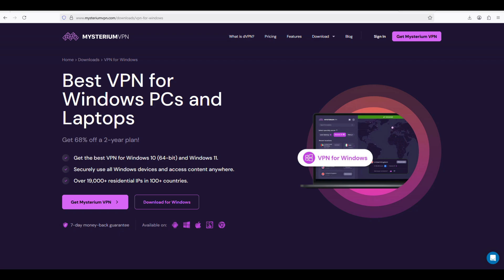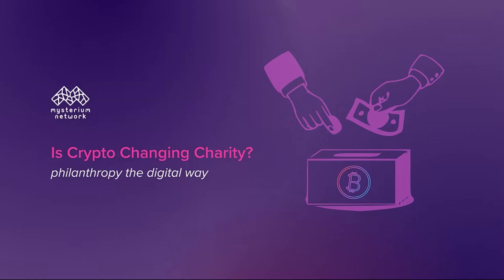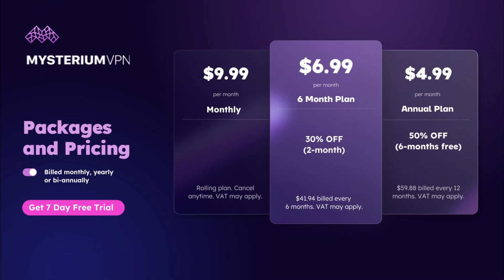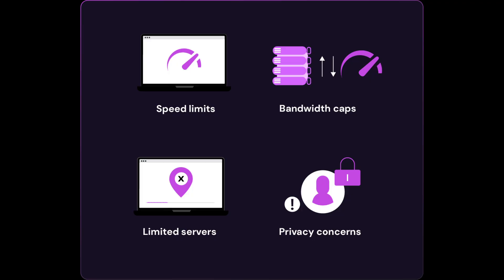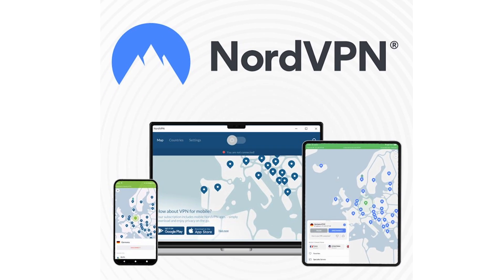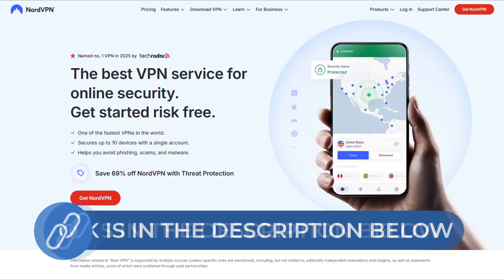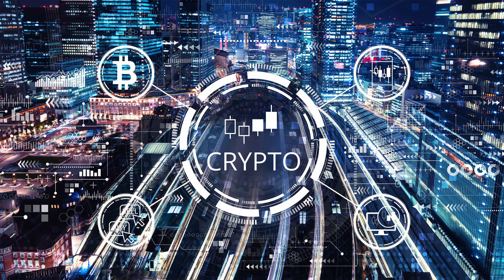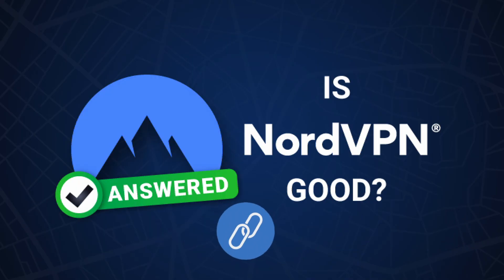How to Use Mysterium VPN for Free (Can You Get It for FREE?) ✅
Want to try Mysterium VPN without paying a dime? This 2026 guide shows you how to access Mysterium VPN for free, explore its features, and understand its limitations. Learn step-by-step how to set up the VPN, test servers, and maintain your privacy while browsing securely. Perfect for users curious about Mysterium VPN before committing to a subscription.